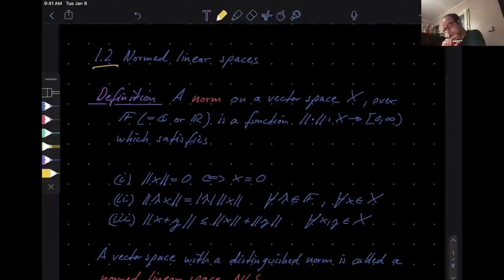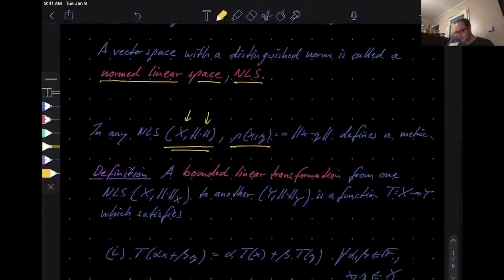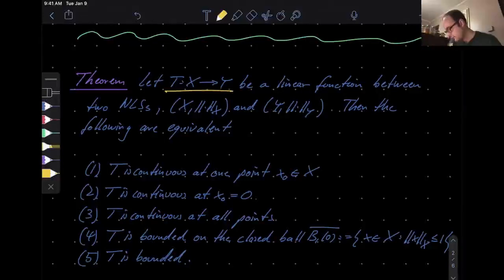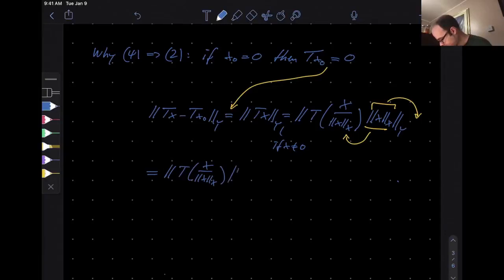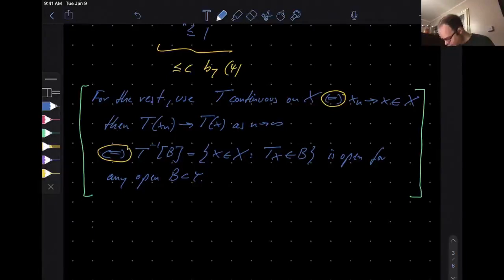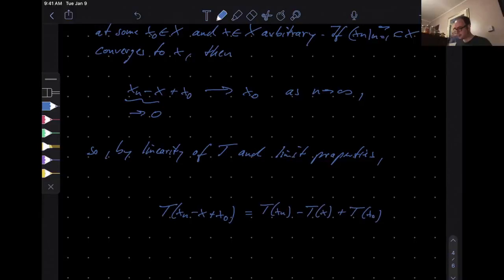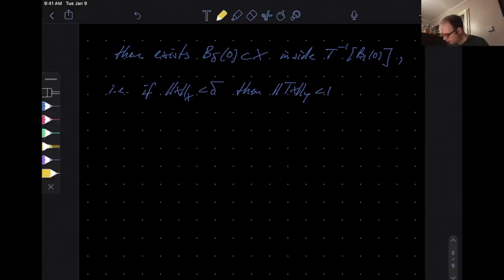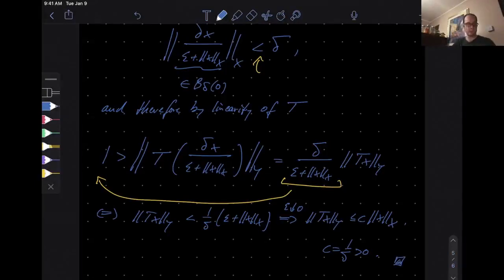Functional Analysis w13v1